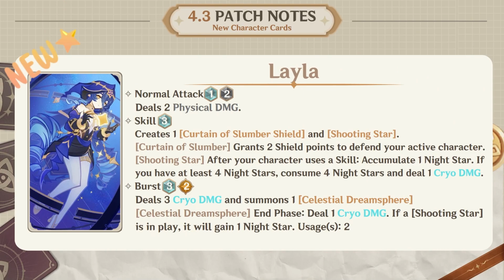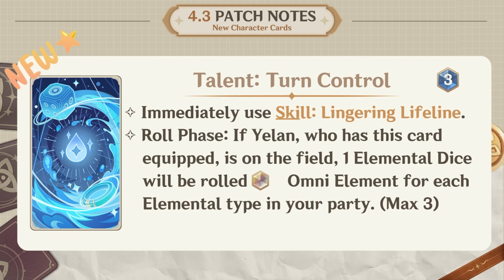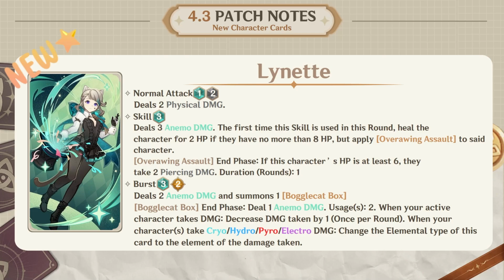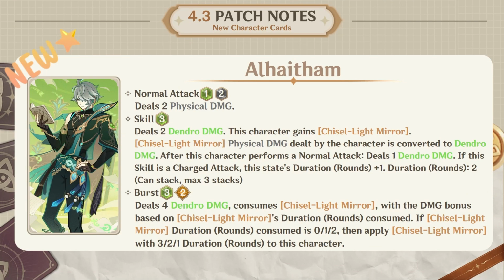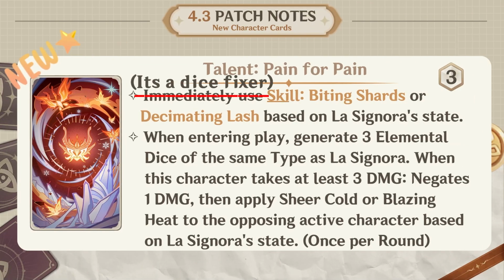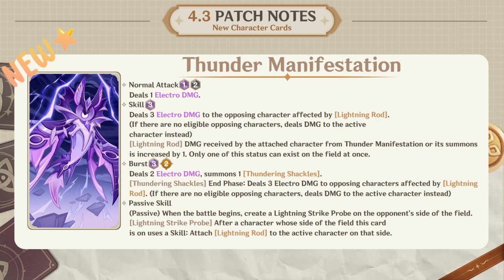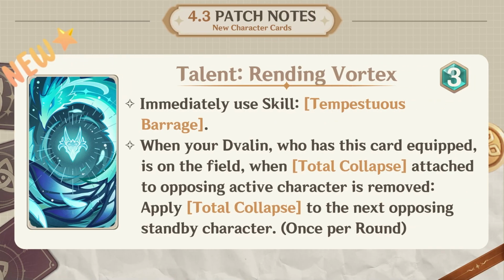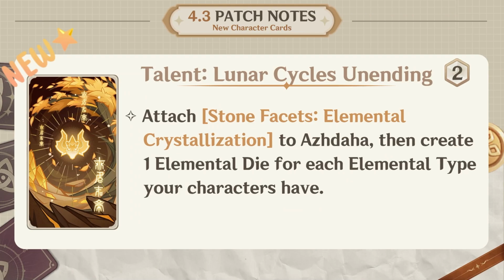MONSTER MAYHAM Reviewing all 11 new cards || Genshin Impact TCG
Genshin Impact Genius Invokation TCG 1 year anniversary is HERE and Hoyoverse has served us up another GIGANTIC update to the TCG! Featuring all new character cards: Yelan, Layla, Alhaitham, Lyney. Lynette, Gorou, Pyro Eremite Scorching Loremaster (Babel), Thunder Manifestation, Dvalin, Azdaha, and everyone's most wanted... LA SIGNORA. We will teach you how these new cards work and how you could use them in your own decks!

Graphics: ReptTCG and Casanova
Editing: @kojocreations

Timestamps:
0:00 - Intro
0:16 - Layla
1:20 - Yelan
3:26 - Lyney
5:22 - Lynette
7:33 - Gorou
8:57 - Alhaitham
10:41 - Signora
13:03 - Eremite Scorching Loremaster
14:30 - Thunder Manifestation
16:17 - Divalin
18:43 - Azdaha
21:29 - Closing Thoughts